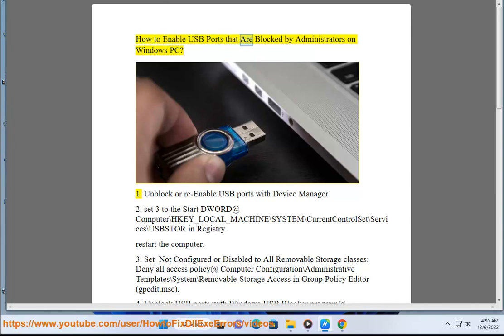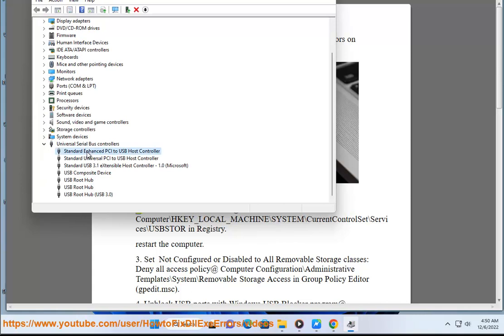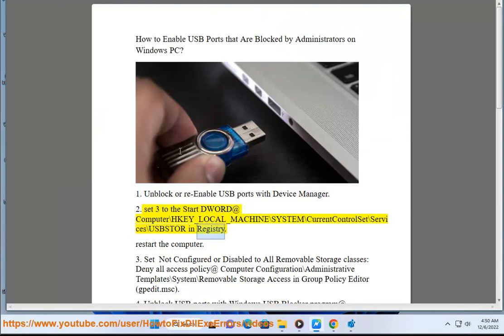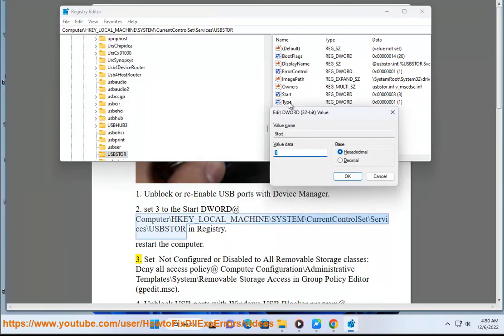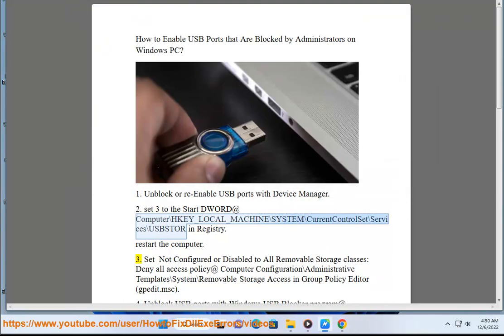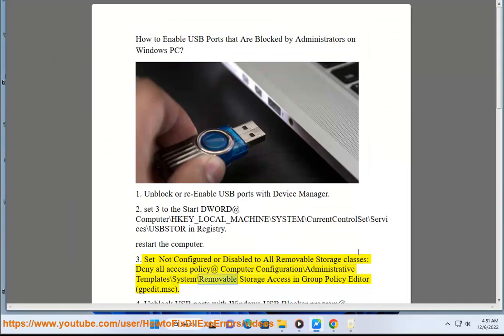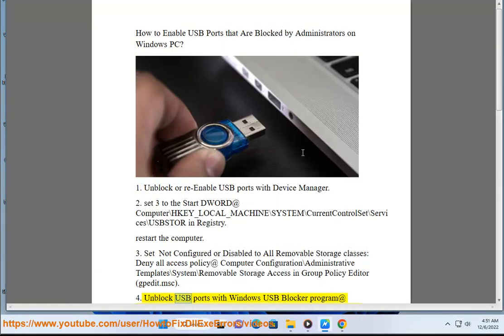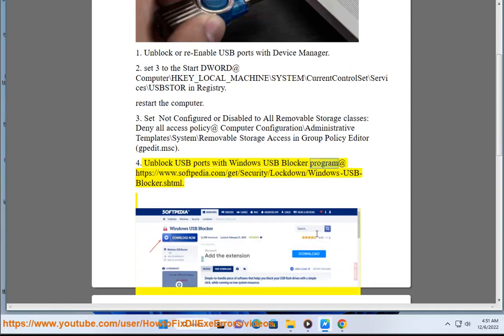Enable USB Ports that Are Blocked by Administrators on Windows PC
Here's how to Enable USB Ports that Are Blocked by Administrators on Windows PC.